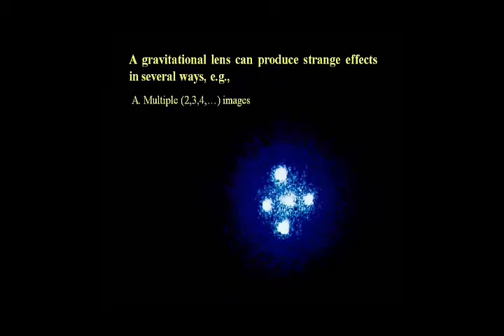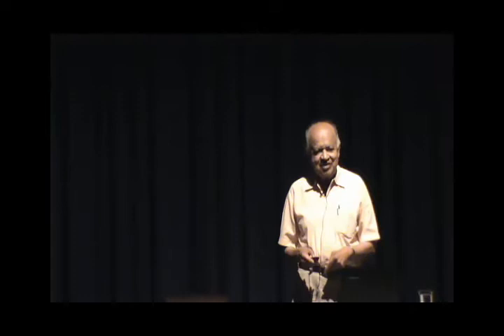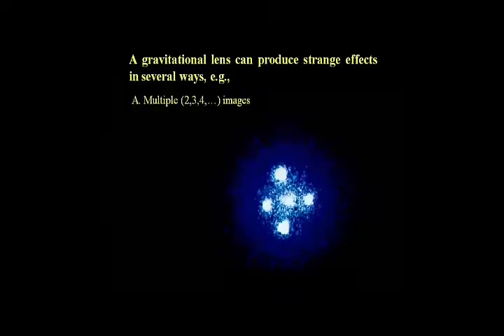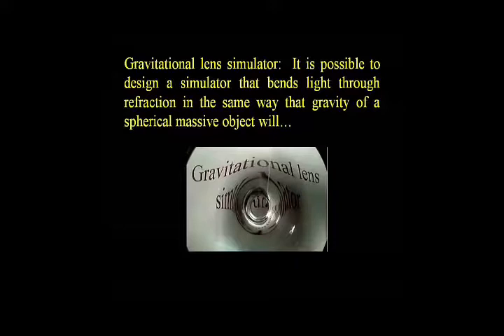Cosmic Illusions | Lecture | Jayant Narlikar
Hello guys here is a new video.
In this video Cosmic Illusions are explained by Jayant Narlikar A great Indian Scientist.